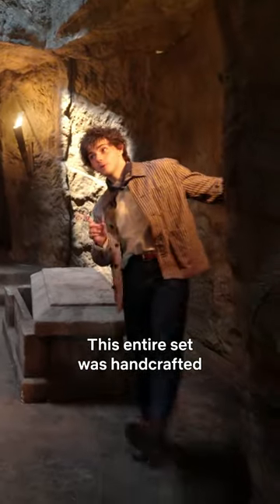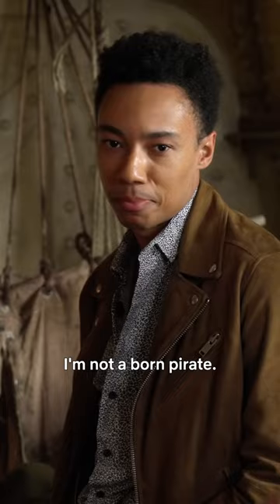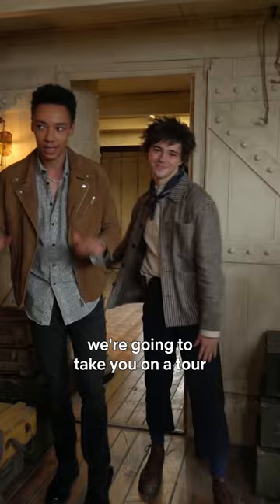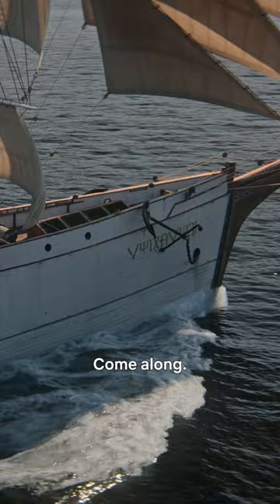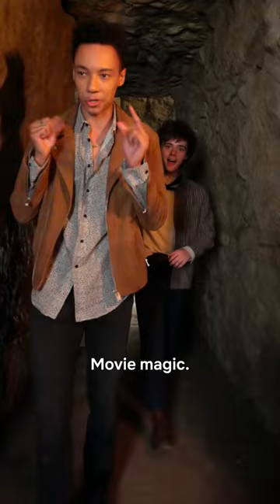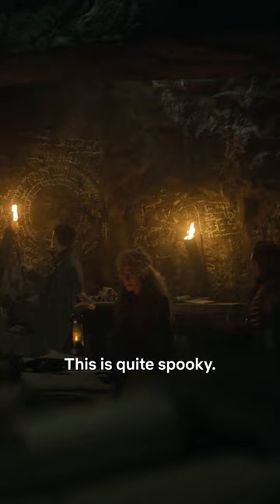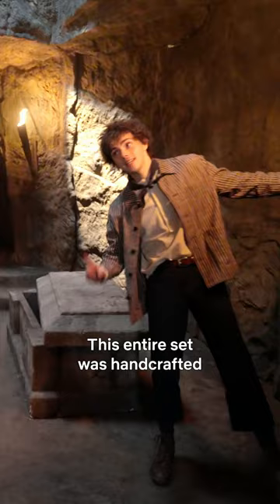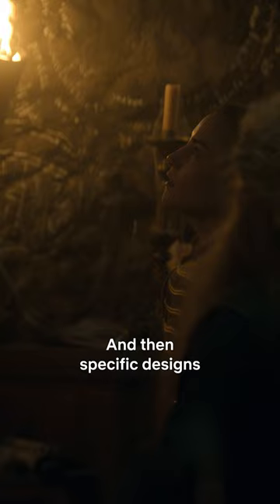Kit Young and Jack Wolfe take you on a ShadowAndBone set tour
Kit Young (Jesper) and Jack Wolfe (Wylan) -- aka Wesper -- tour Shadow and Bone Season 2 sets and share fun facts from the production.

On the run after the showdown with Kirigan, Alina and Mal find new allies — and face heartrending choices — in their quest for more mythical amplifiers.